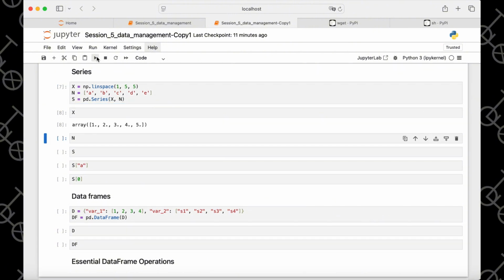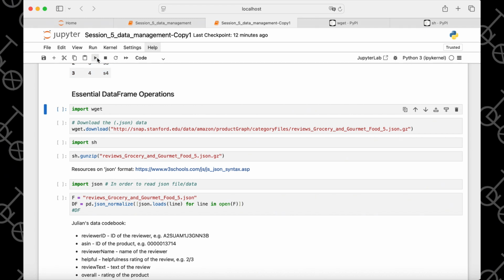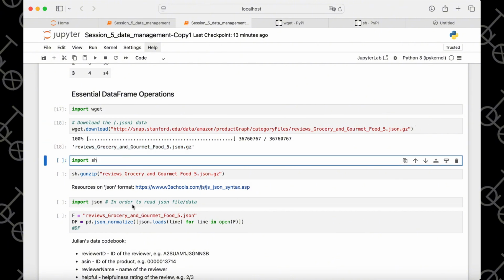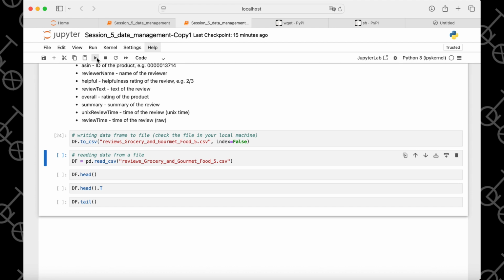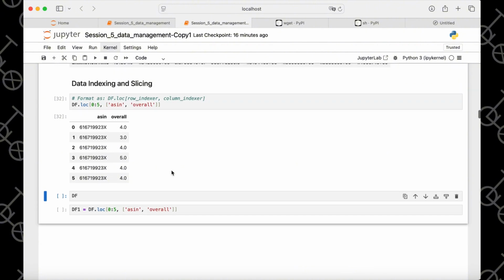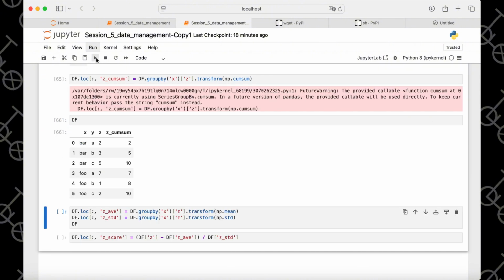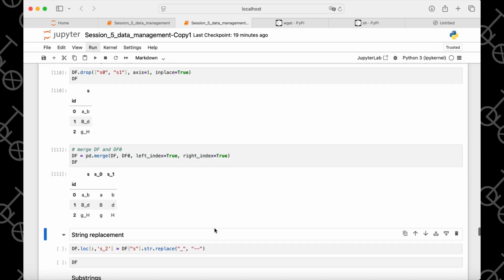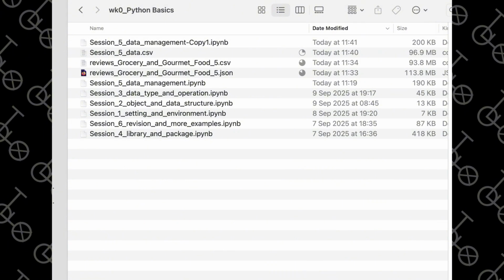Python Basics | Session 5-B | Data Management | Pandas 2